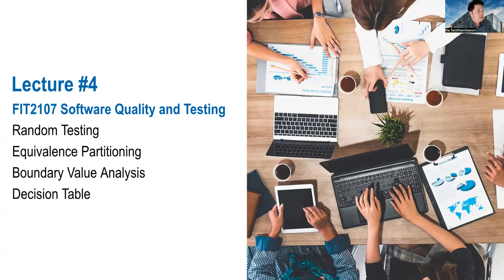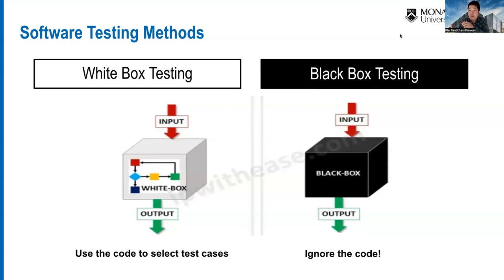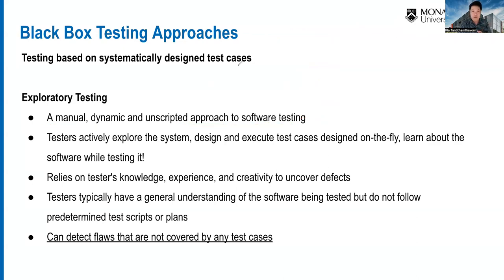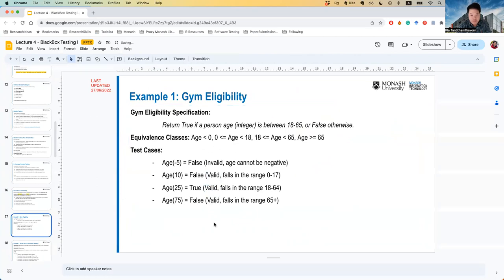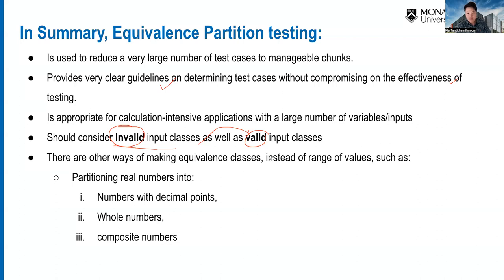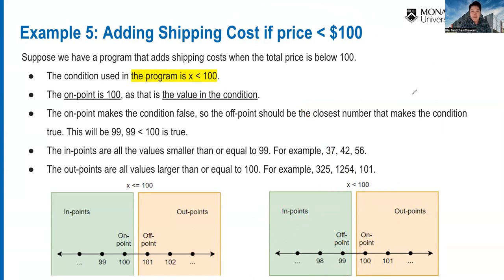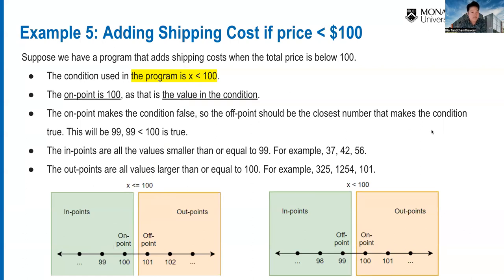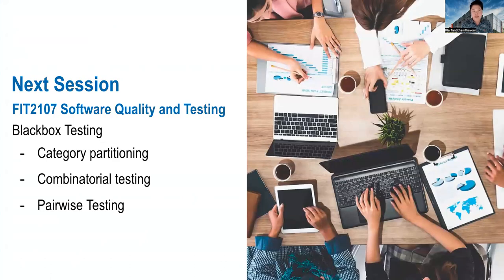Week 4 - Blackbox Testing 1